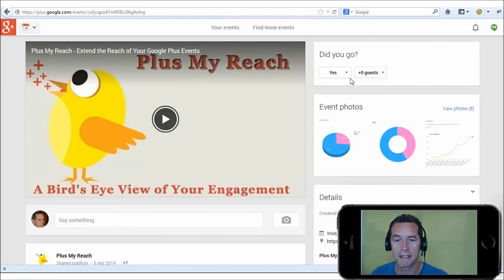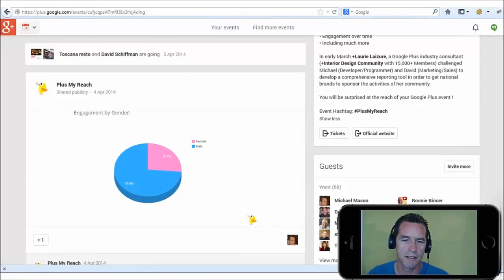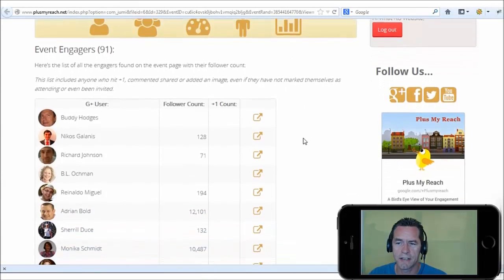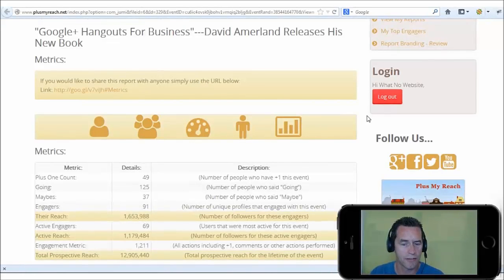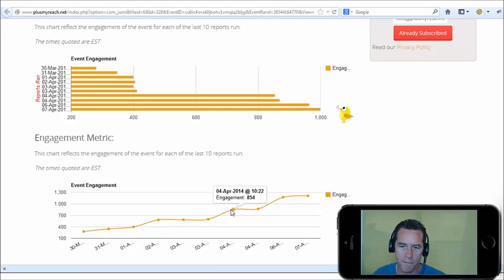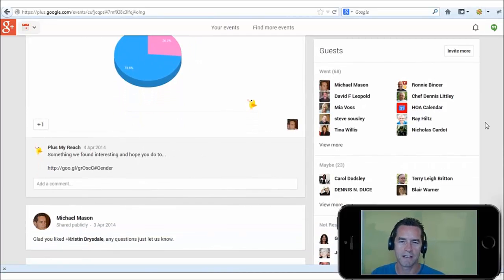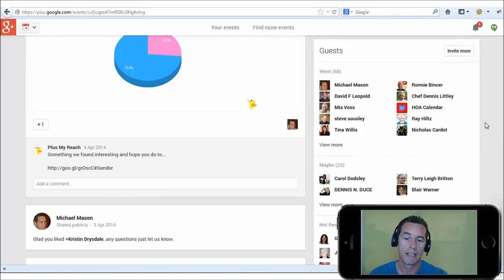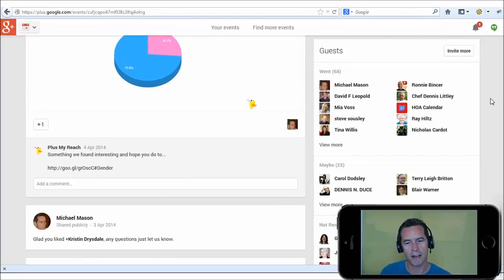Plus My Reach Demonstration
An overview of Plus My Reach and how it can help you measure your engagement using Google Plus Hangouts Events.